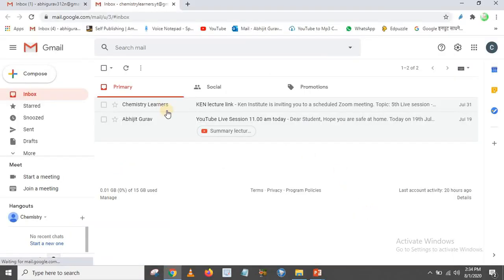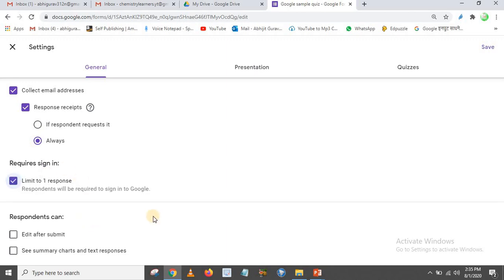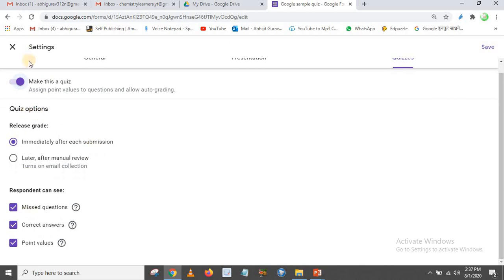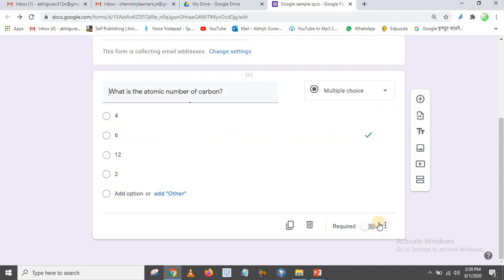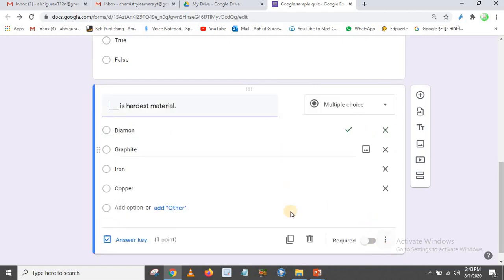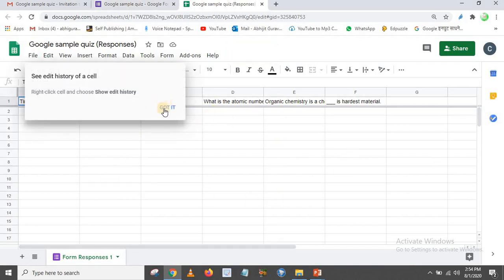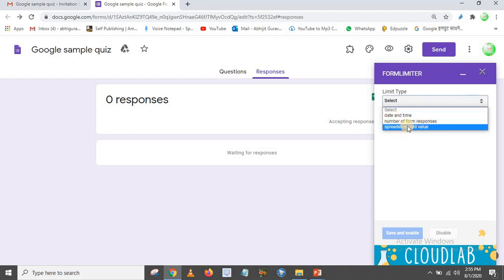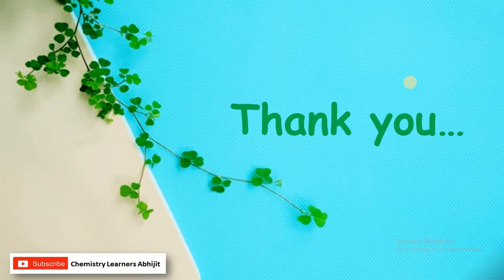Google Quiz | Add Time Limit | Add Response Limit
✔ Free notes
The Google quiz is now a days used for conducting online quizzes. I is sometime important to add time limit and add response limit in the quiz. this is shown here in live demo.

My Accessories